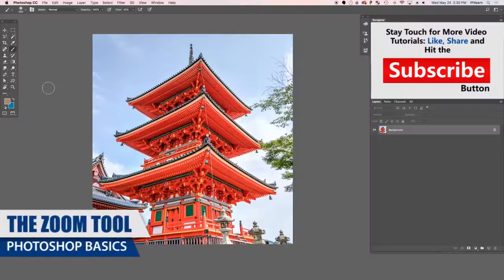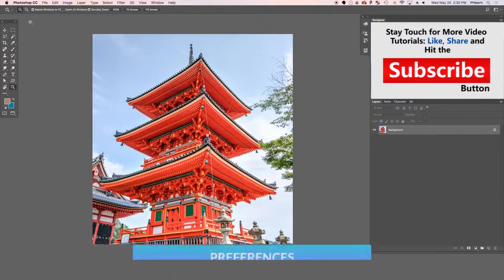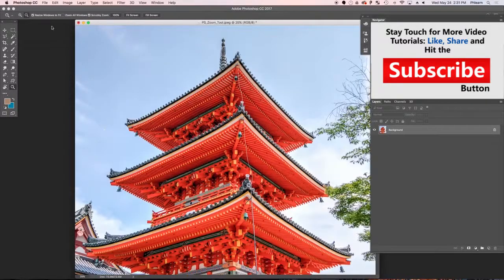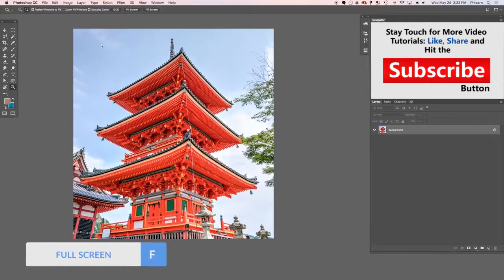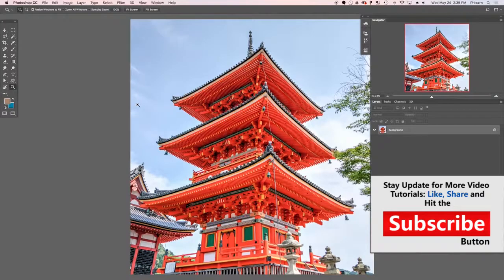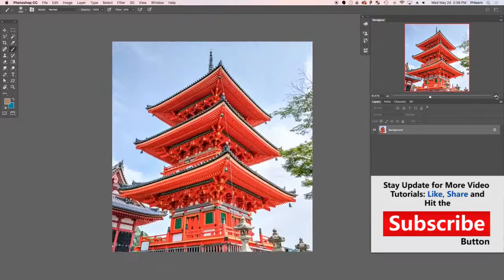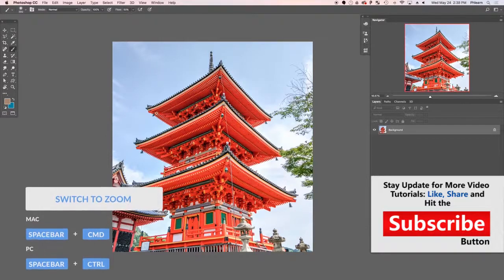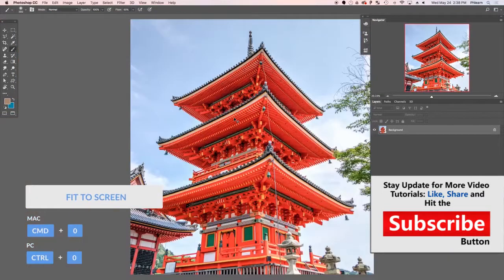Photoshop Basics Tutorial | The Zoom Tool | Essential Introduction for Beginners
Photoshop Basics Series

We built the Photoshop Basics Series to save you time!

Enjoy this quick reference video guide to all the commonly used tools and features in Photoshop.